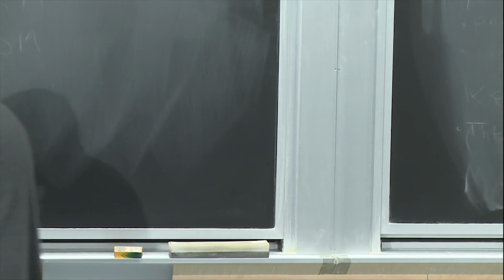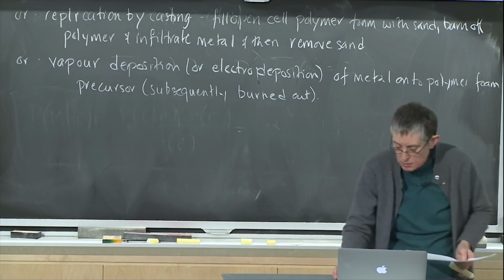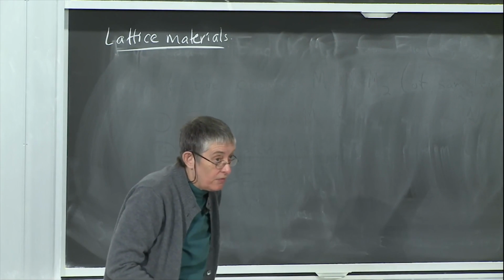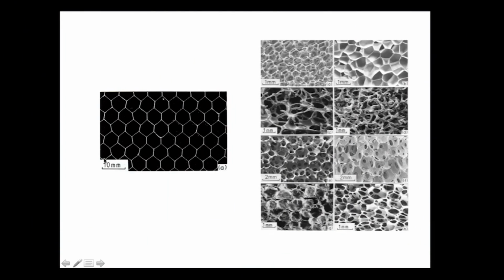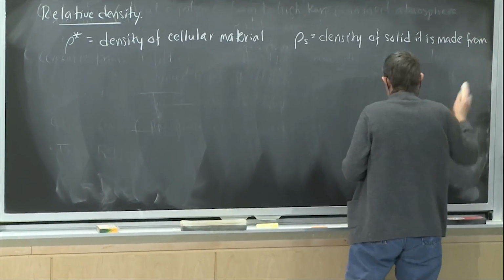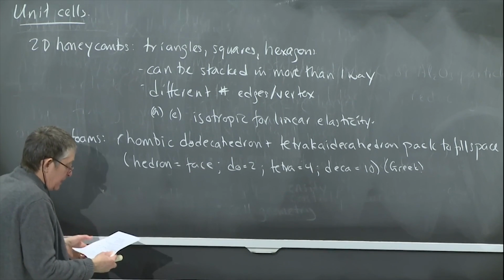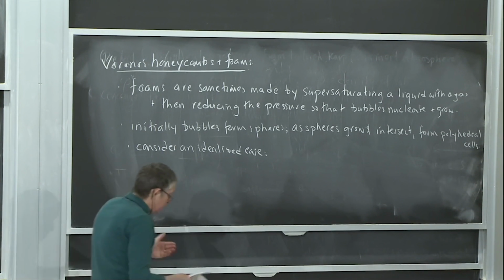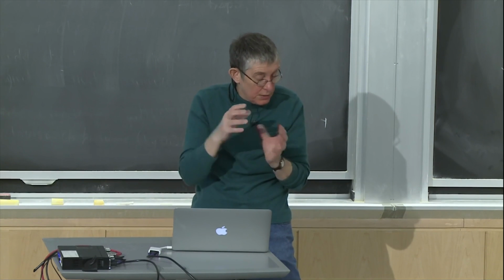2. Processing of Cellular Solids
This session covers  various ways of processing foams including metal, carbon, ceramics and glass foams, and the structure of cellular materials.